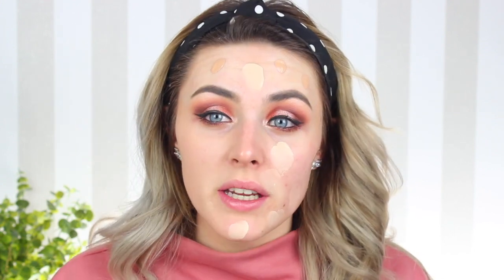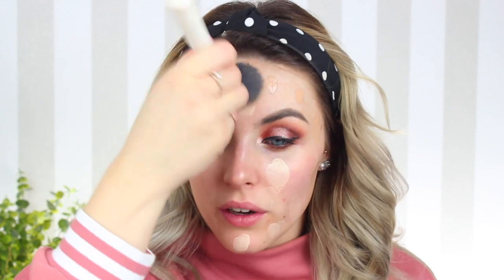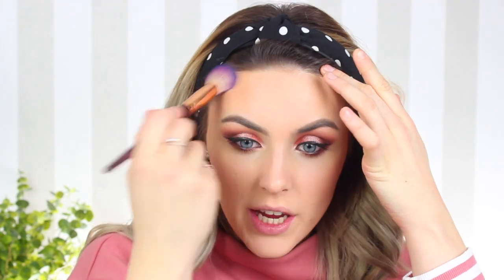DEWY & GLOWY SKIN WITHOUT THE CAKE 🍰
Hi everyone, i have switched up my dewy skin routine and this has helped me to think about how much product i am using vs how much i actually need! Hope you enjoy xox

PRODUCTS ~
Maybelline superstay powder
*Aesthetica cosmetics cream contour
Mac mineralise skinfinish - give me sun
Sleek blush by 3 - lace
MUA undress your skin highlight - radiant cashmere
Pinky goat eyelashes - reem
Mac velvet teddy
Mac calm heat
Younique gloss

MY SHADE: California
STYLE: Superior set

TECHNOLOGY BITS ~
Camera: Canon 600d
Editing: imovie